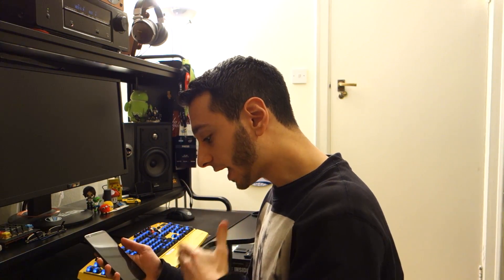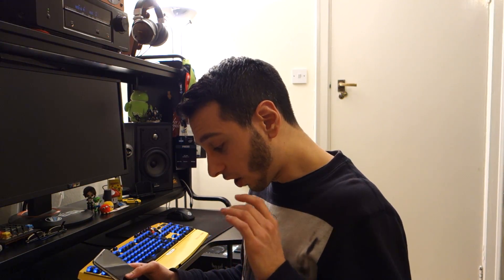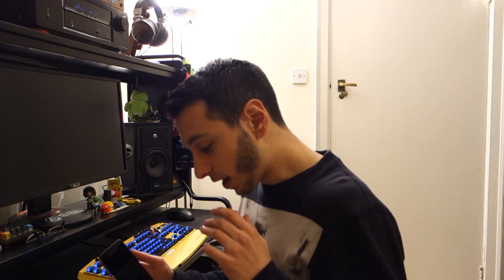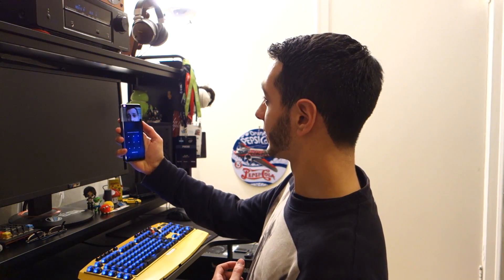Facial recognition security: iPhone X vs OnePlus 5T vs Samsung Galaxy S8 vs Honor View 10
-Chris